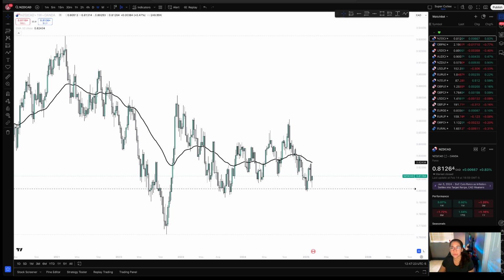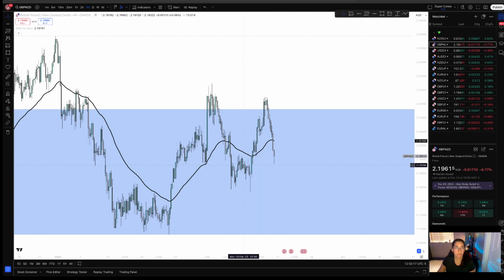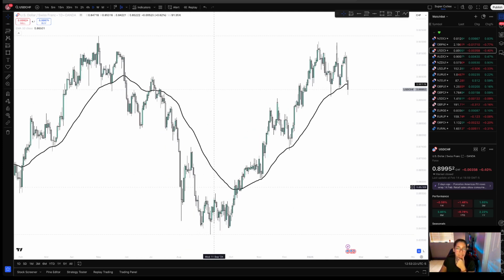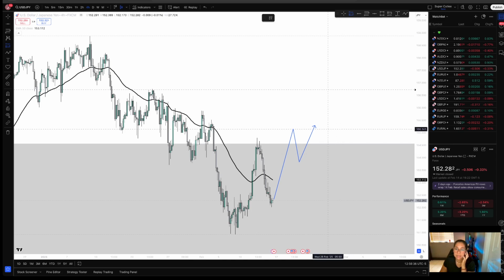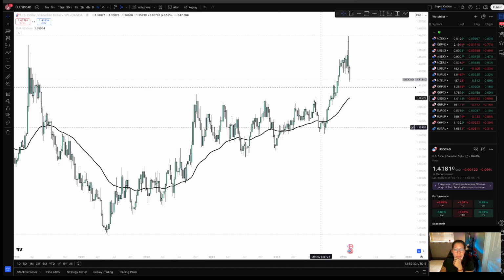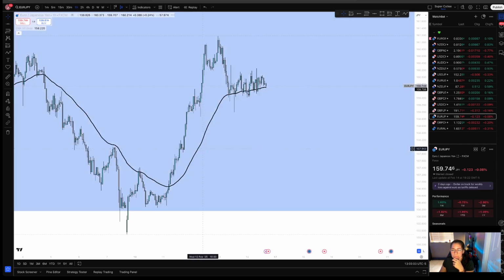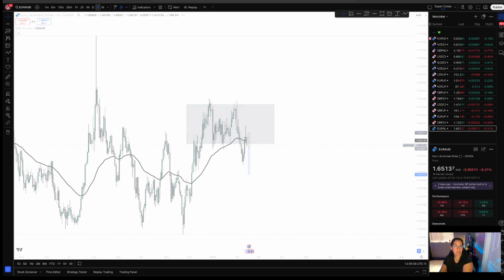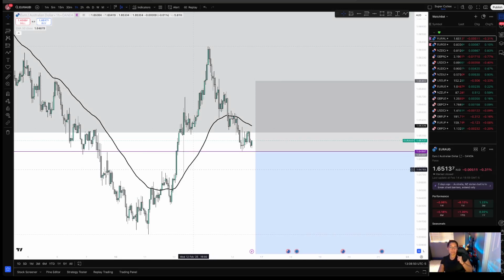Sunday Forex Market Breakdown 2/16/2025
Chart with me every Sunday before market open.

Hope you all are enjoying my videos!

Anything that I say on here I only share because of my own experience in the market none of this is financial advice. I'm on my journey just like anyone watching this.

I am documenting my journey to share with you all, hopefully you gain something from videos, and avoid some mistakes.